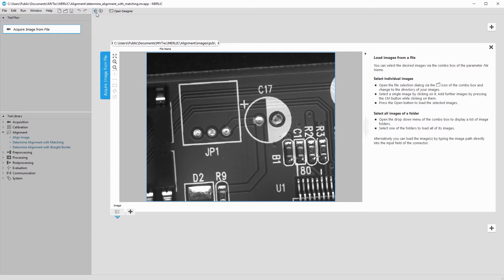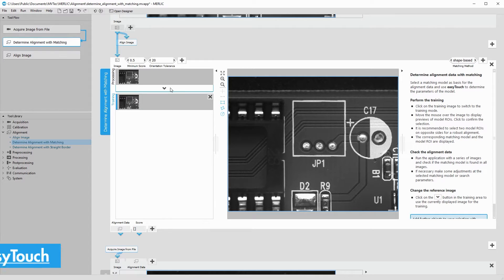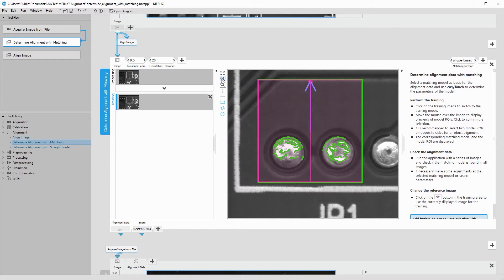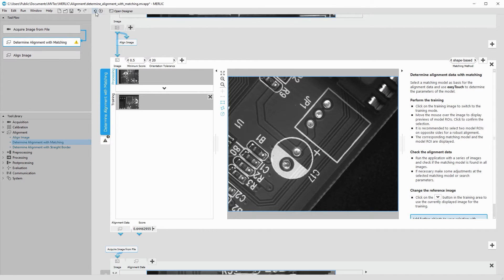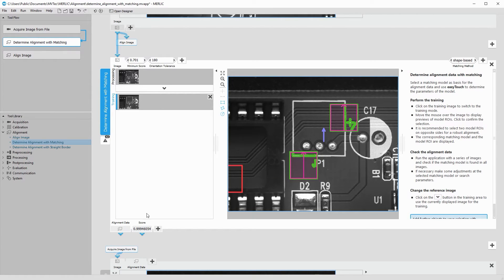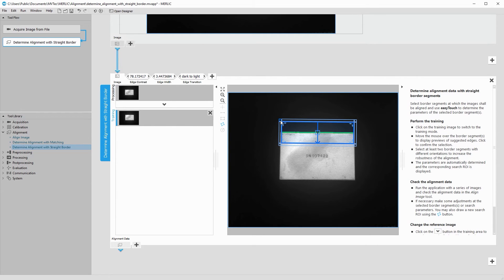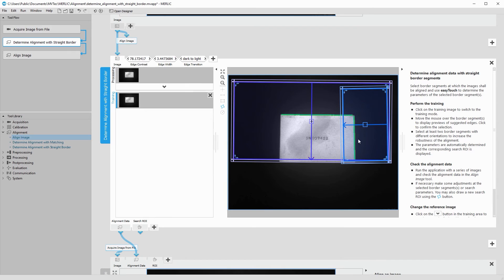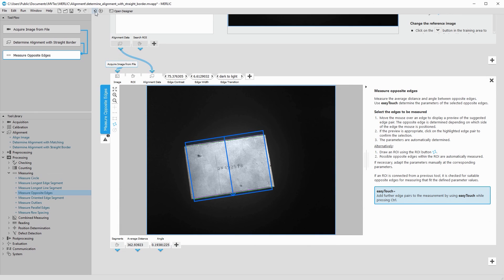Alignment with MVTec MERLIC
For many machine vision applications, you need to align the images so that objects that are located within these images always have the same orientation. With MVTec MERLIC, you can do this quickly with two tools: either “Determine Alignment with Matching”, or “Determine Alignment with Straight Border”.
Next, you can align the images with the tool “Align Image”, or you can simply have the subsequent tools use the alignment data of the aforementioned alignment tools. Using this alignment data, the tools’ Regions of Interest are automatically re-aligned.

0:39 Determine Alignment with Matching
3:16 Determine Alignment with Straight Border
4:36 Perform a simple measurement using the Alignment Data

In this video, MERLIC 2.0 is used.